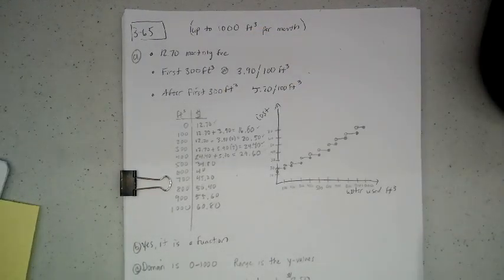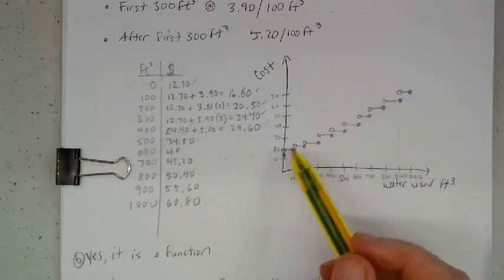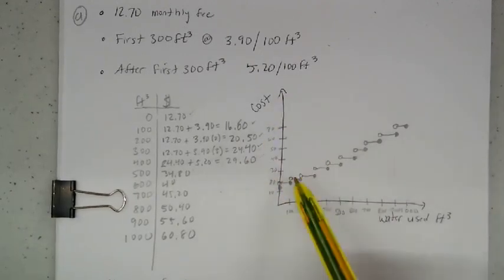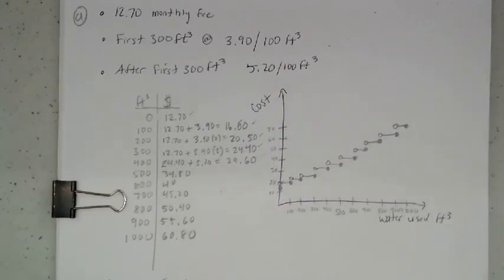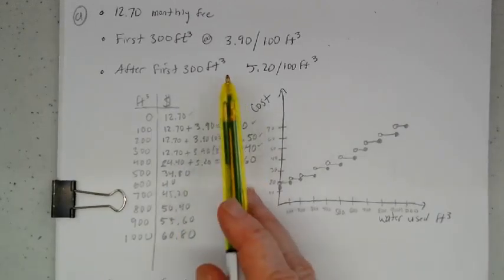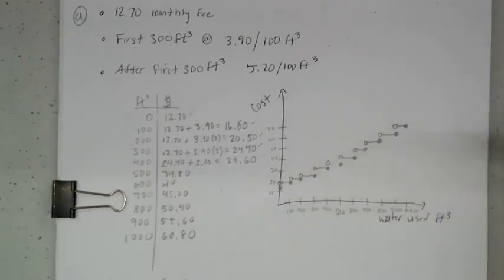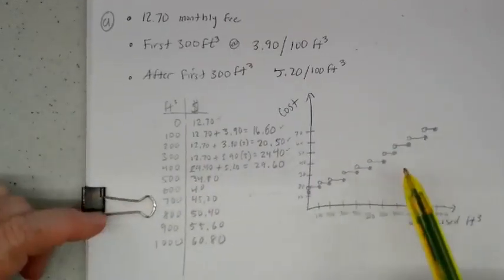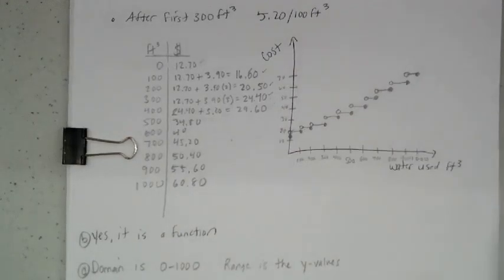Int 3 3-65